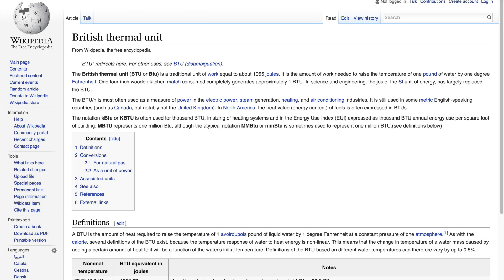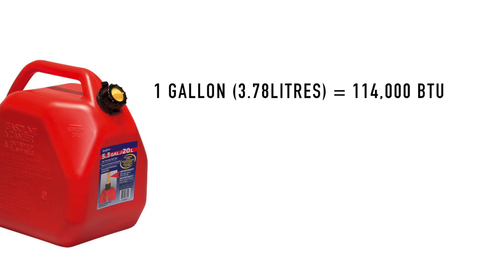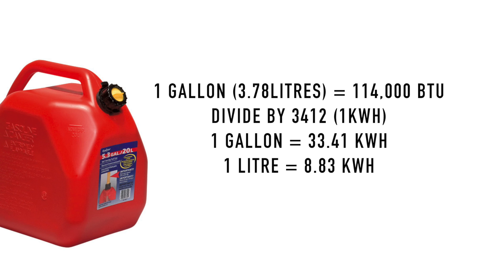Kilowatt Hour vs Gasoline Compared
A commented from a previous video asked for explanations of voltage, amperage, kilowatt hours.  So here's the explanation and we go even further and give you the math to compare gas and electric efficiencies. The results are very interesting.

Bjørn Nyland's Model S 70D energy consumption test.

My Gear:
SONY FDR-AX33 4K camcorder
Xoom H1 Audio recorder